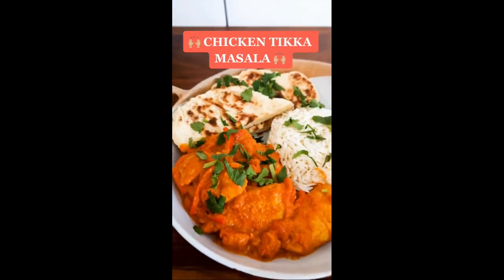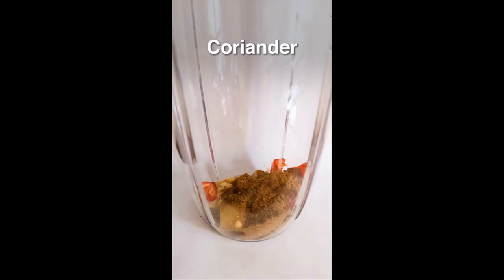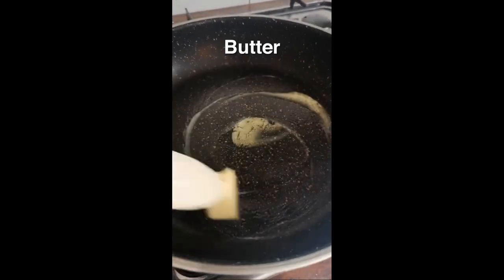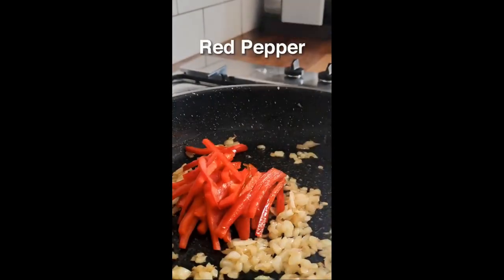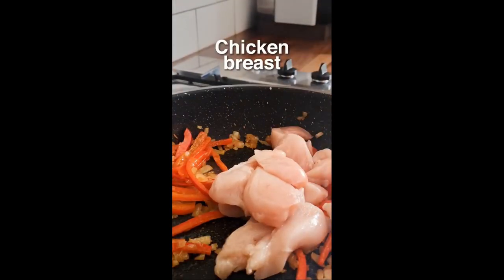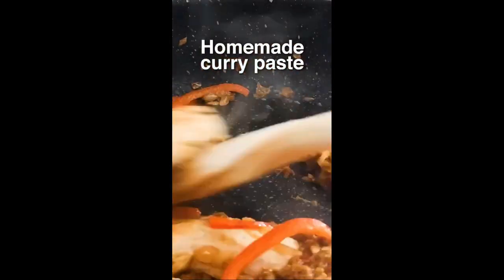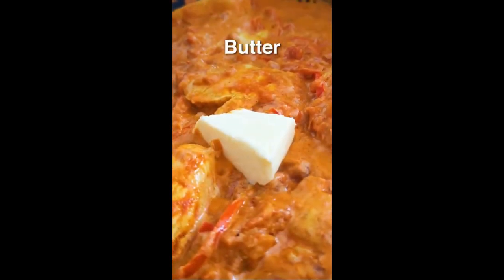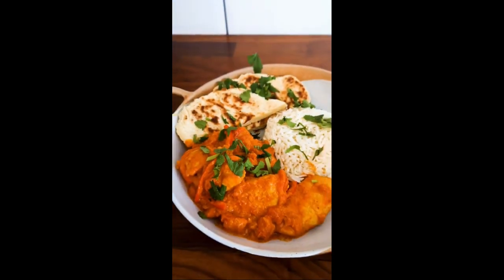Chicken Tikka Masala home cooked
BEST STIR-FRY WOK
BEST AIR FRYER
safe credit card holder

curry is one of my favorite dishes and this chicken tikka masala is of no exception.

credit to:   caughtsnackin TikTok

I hope you enjoy watching this video and find it helpful.